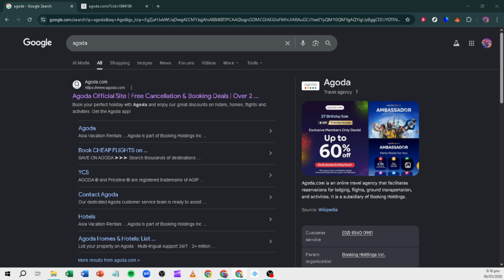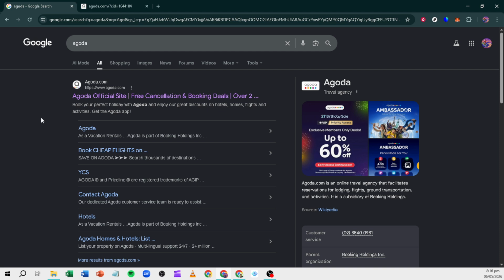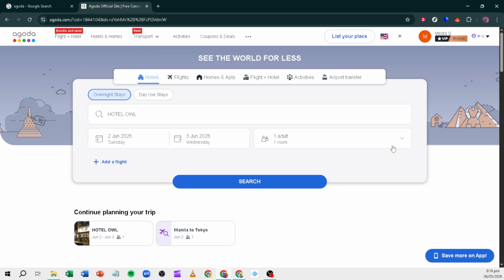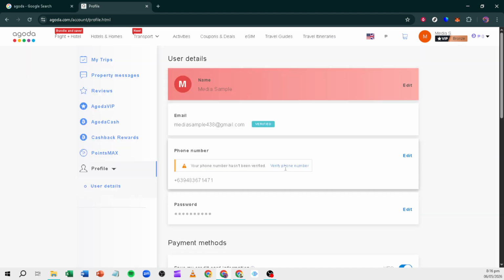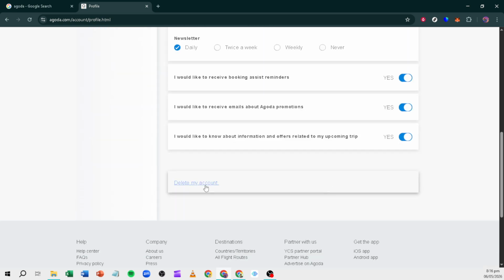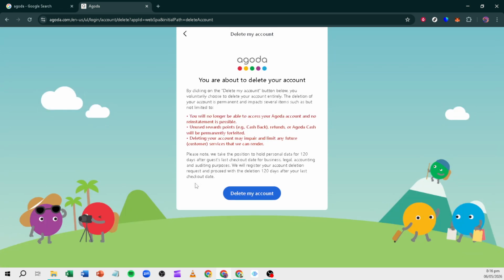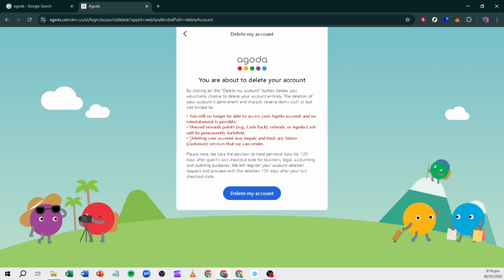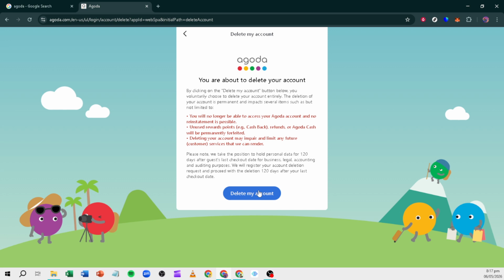How to Delete Booking History on Agoda [2026 Guide]